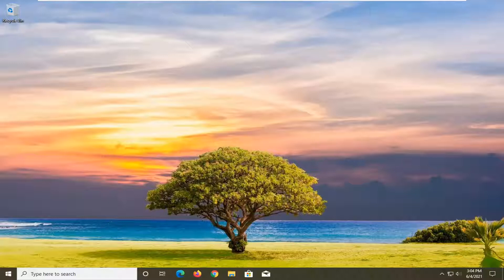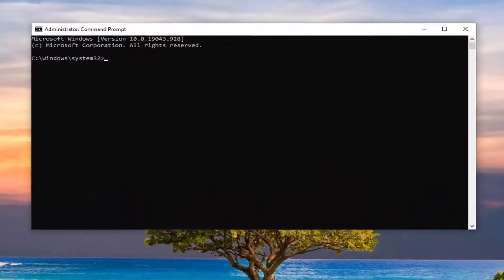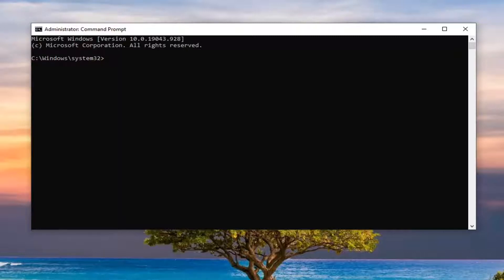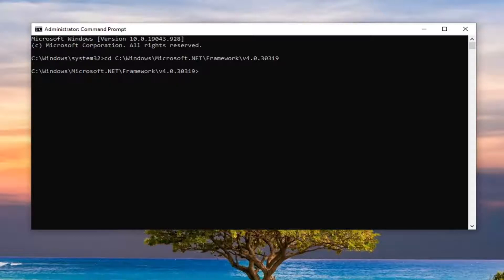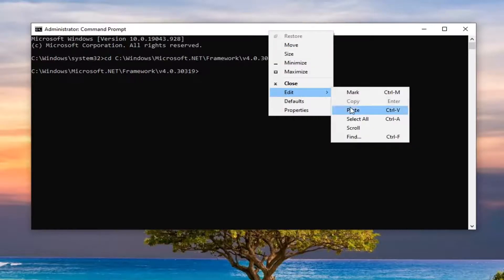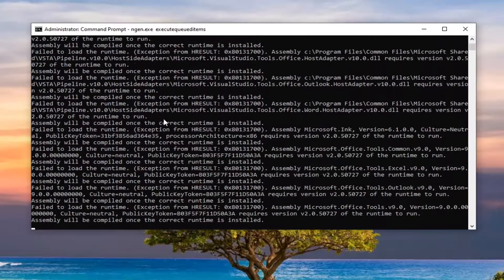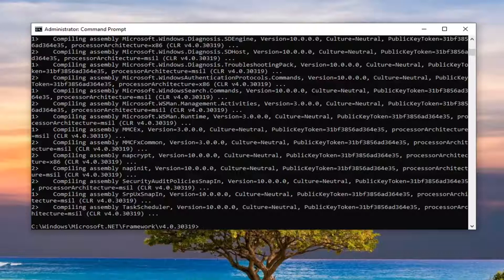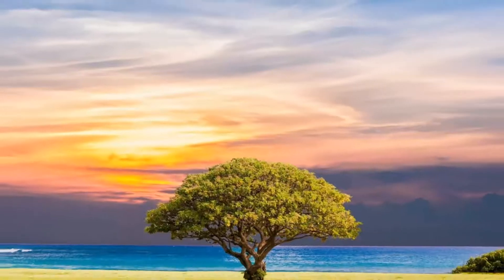Fix .NET Runtime Optimization High CPU and Disk Usage on Windows 10 [Solution]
Commands Used:
For 32-bit operating system: cd C:\Windows\Microsoft.NET\Framework\v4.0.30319
For 64-bit operating system: cd C:\Windows\Microsoft.NET\Framework64\v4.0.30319
ngen.exe executequeueditems

This problem usually appears randomly but it can also occur after an update is installed to .NET Framework. The process’s executable is mscorsvw.exe and it will be displayed in Task Manager under that name or as .NET Runtime Optimization Service. It doesn’t run so often and it’s a service that runs to optimize .NET Framework which, in return, makes sure apps and programs dependent on it run faster.

Issues addressed in this tutorial:
.net runtime optimization service high cpu